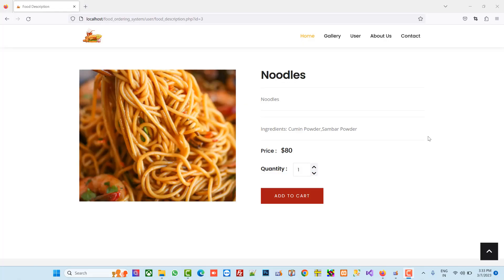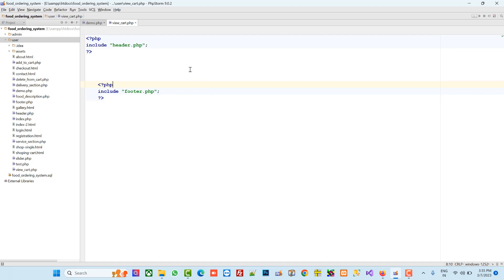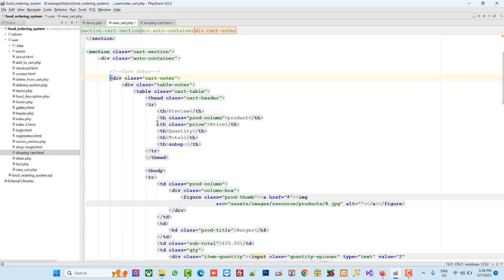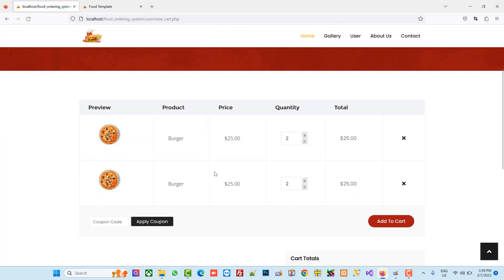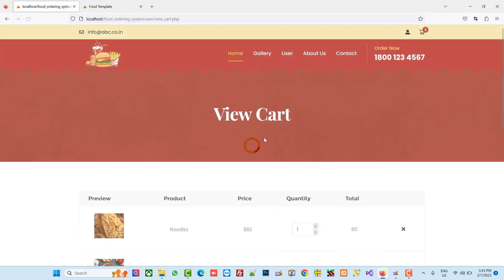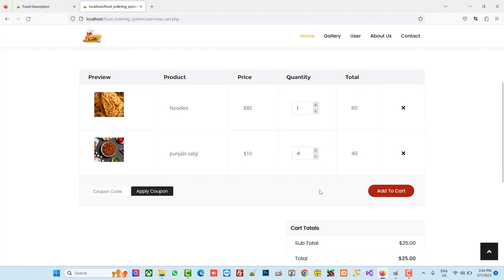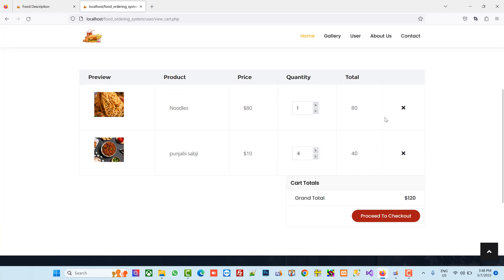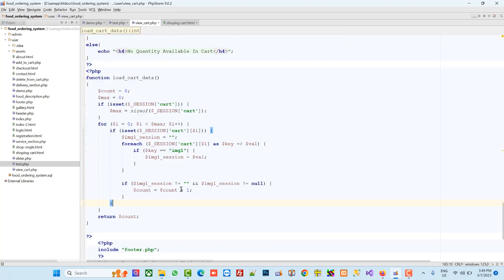how to perform view cart in food ordering system in php | php food orering system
Download supported view cart code form below link use Mozilla Firefox for to use this link.

Here in this video i am going to show you that
food order website,
food order website with php,
how to create a restaurant website,
how to create food ordering website,
how to create food ordering system,
restaurant ordering system,
online ordering for restaurants,
php,
mysql,
php tutorial,
amit andipara